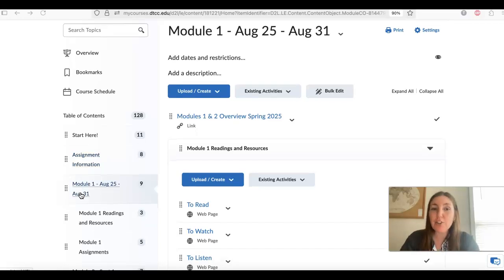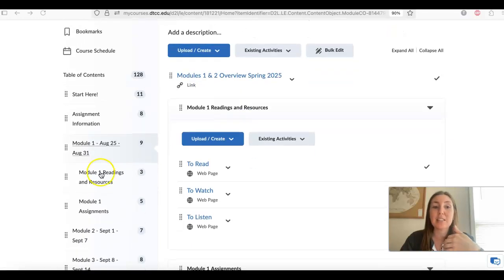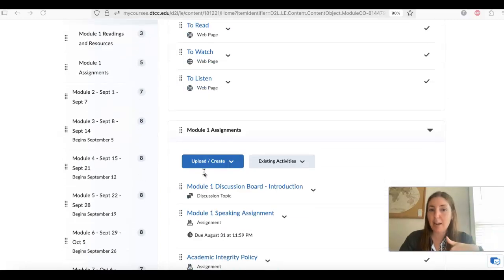Modules 1 & 2 Fall 2025